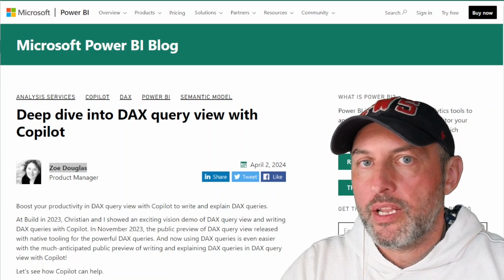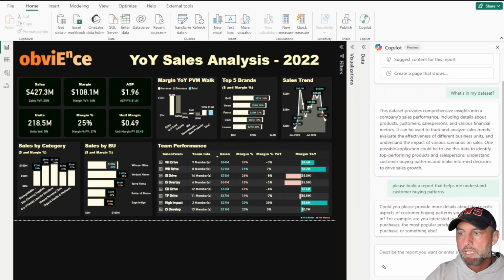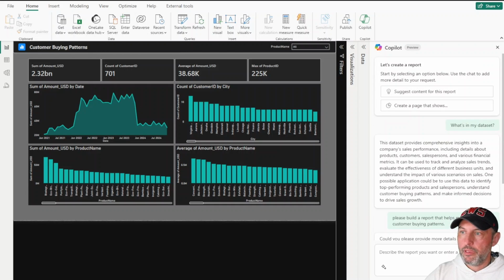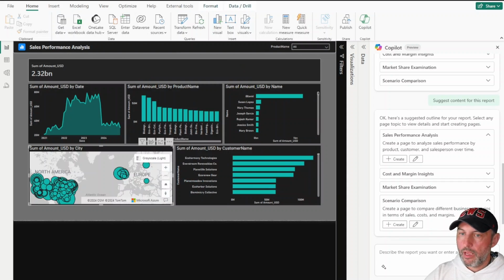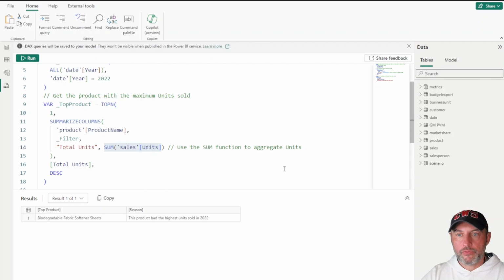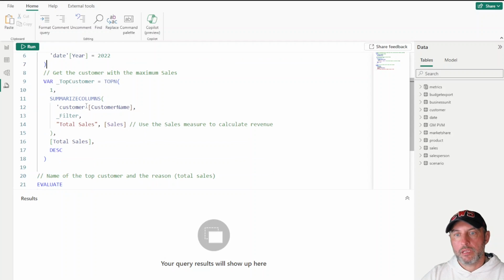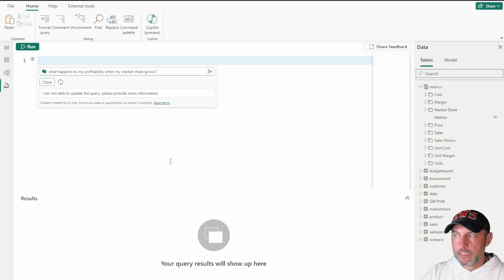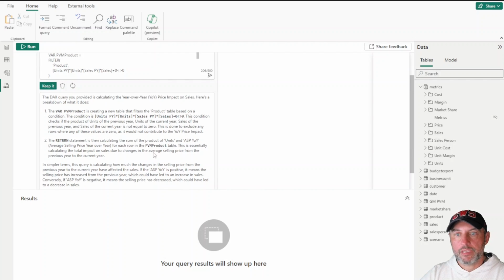Copilot in Power BI Desktop - what does good look like?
Who is going to win in the upcoming AI vendors showdown? My guess is it will be whoever can figure out how to make AI understand the intricacies of various business domains, like sales and supply chain, for example. So this is the context that I use to understand the effectiveness and usefulness of Copilots in PowerBI and MSFabric. How good is it, and how would we know? Who is it built for? These are some of the questions that I am trying to tackle in this video.